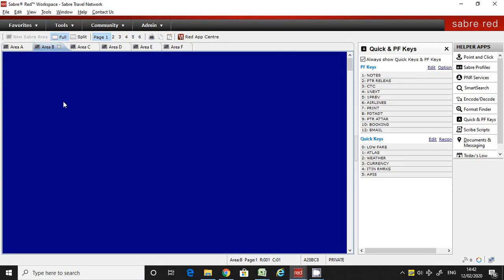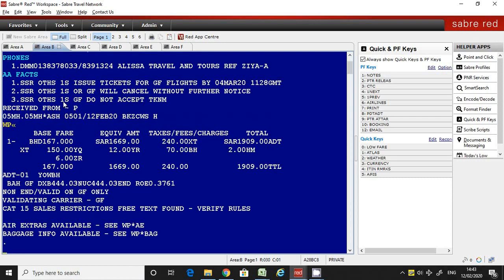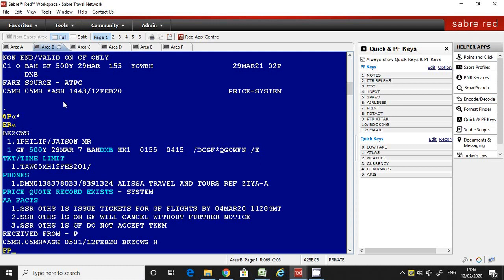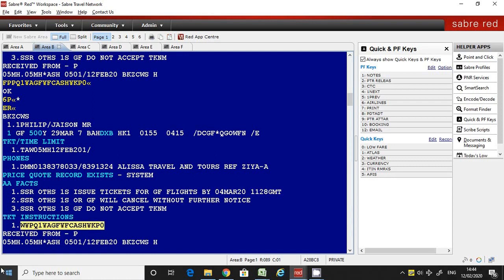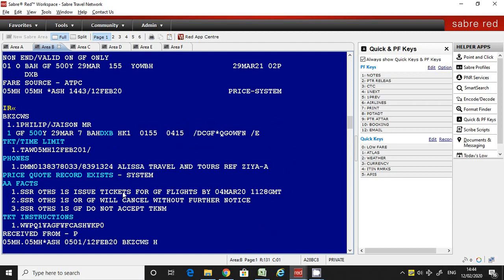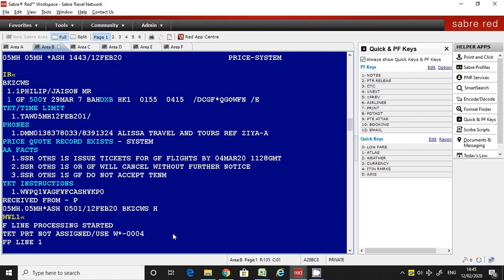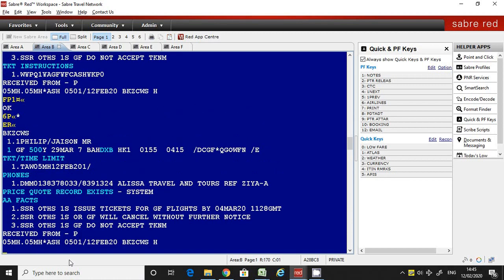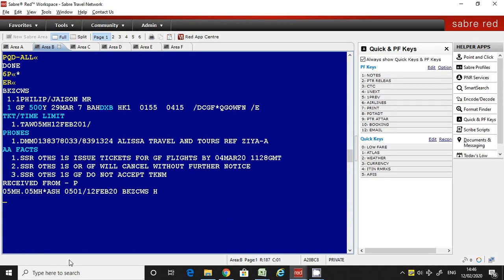Sabre Training- Issue Tickets from Future Ticketing Instruction(FP)Line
Learn how to create Future Ticketing Instruction and Issue the ticket from FP line. Also discussing some follow up commands in FP.